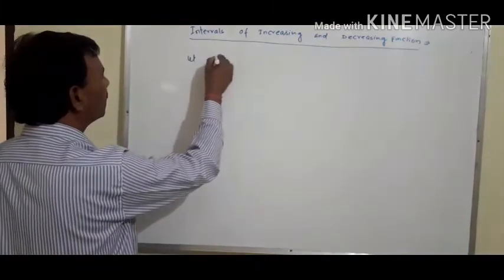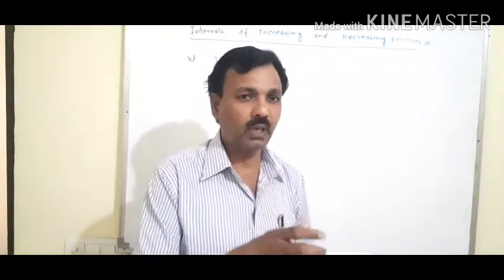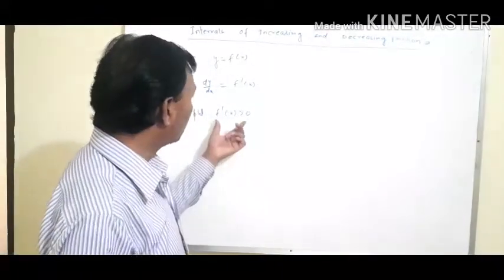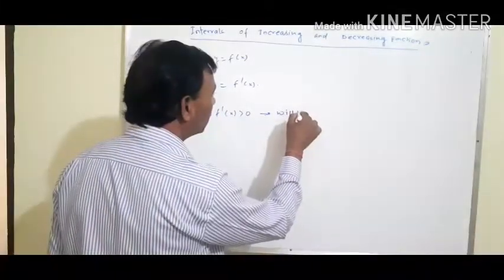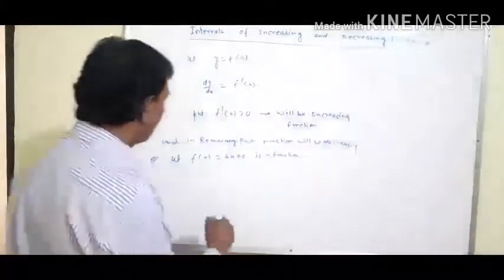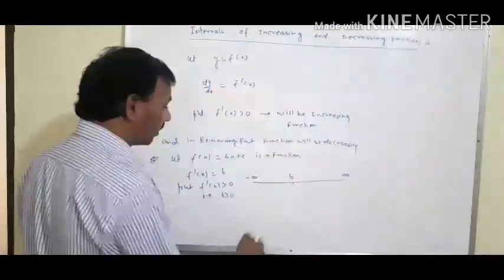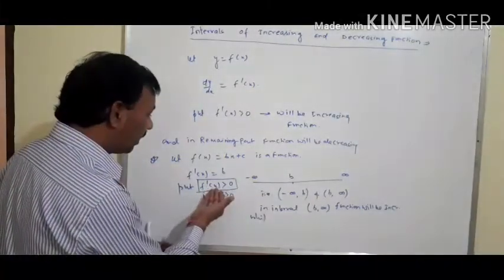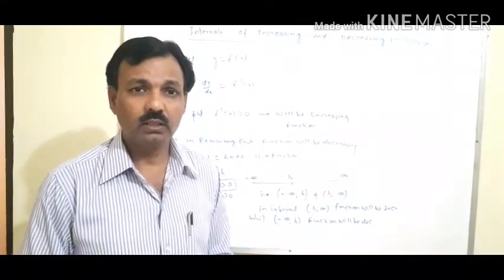CLASS XII MATHS NCERT: INTERVALS OF INCREASING OR DECREASING FUNCTION: APPLICATIONS OF DERIVATIVES